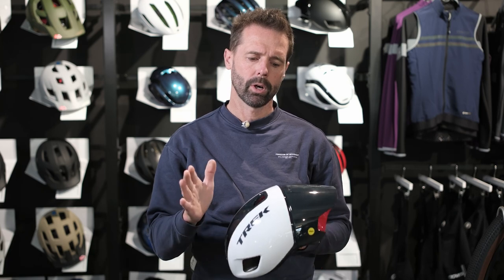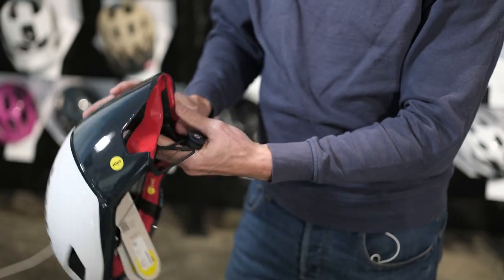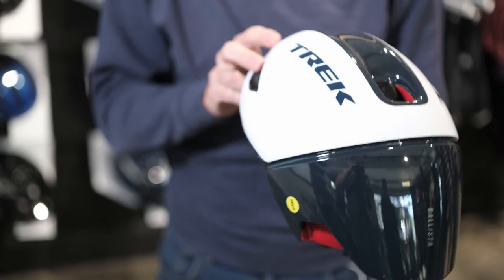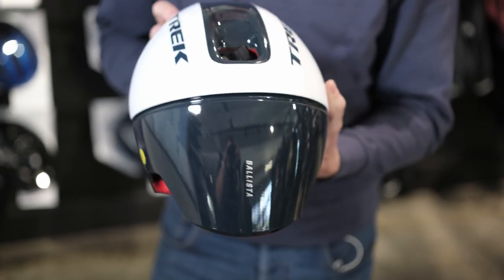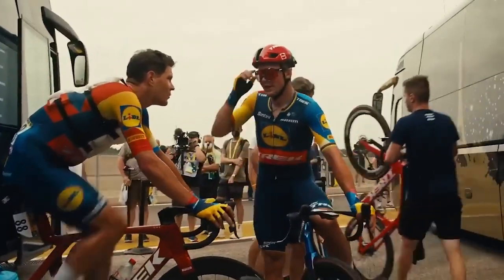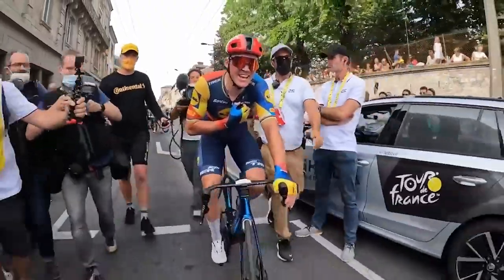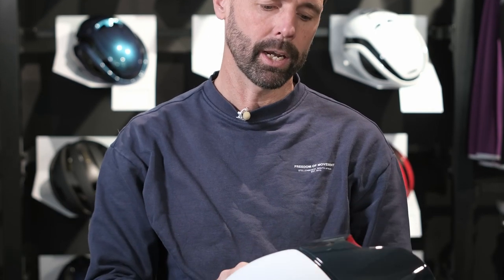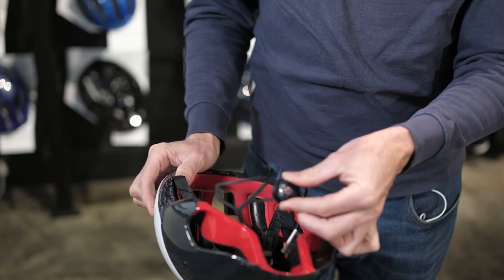Trek Ballista Road Cycling Helmet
Less Wind. More Win with Trek's Ballista Helmet! 🚴‍♂️

When every second counts and you're aiming for the finish line, the Ballista helmet by Trek is your ultimate ally. Engineered for aerodynamic efficiency, it's our fastest and most advanced helmet that helps you cut through the wind and save crucial watts.

Why Choose Ballista? 🌬️

🌪️ Aerodynamic Excellence: Designed to minimize wind resistance, the Ballista is your ticket to shaving off those crucial seconds.
💨 Cool & Comfortable: Don't let the aero design fool you. Excellent ventilation ensures you stay cool throughout your ride.
🛡️ Safety First: Integrated with MIPS Air system, the Ballista is not just fast but also adds an extra layer of safety.

 Product Highlights 🔧

🎛️ Single-lace BOA® fit system for a 360° custom fit
🕶️ Rubberized sunglasses docking port for secure storage
📏 Beveled front edge for an improved field of view
🔄 Crash Replacement Guarantee within the first year
🛒 30-day Unconditional Guarantee for risk-free purchase

Get your Ballista helmet today and experience the perfect blend of speed, comfort, and safety available in-store.